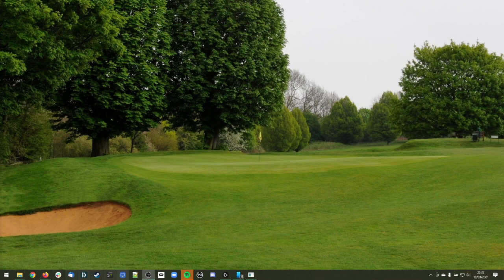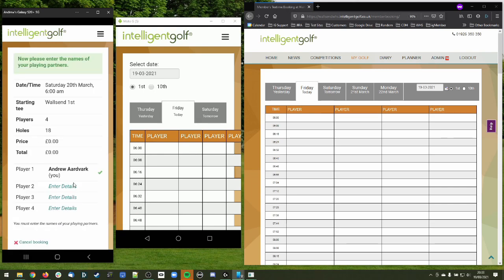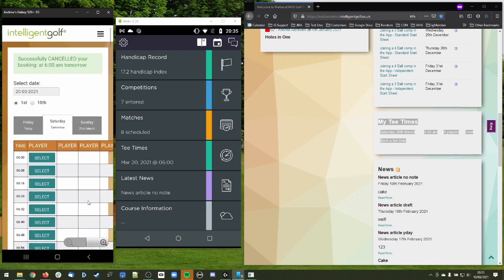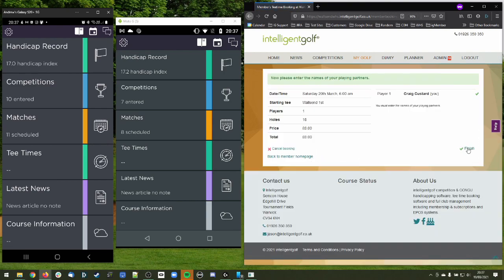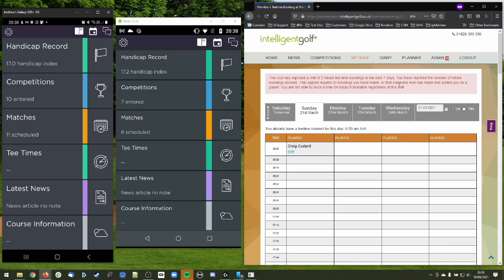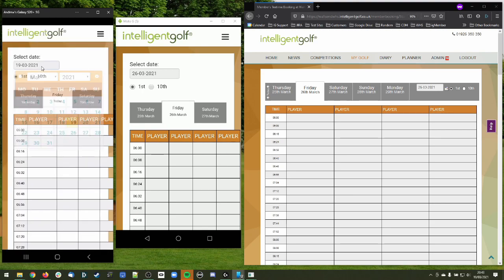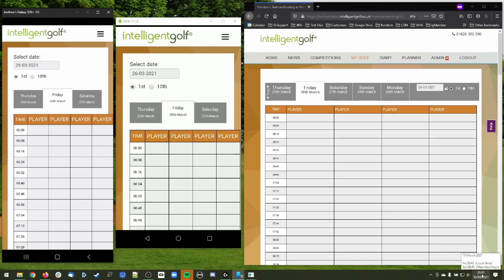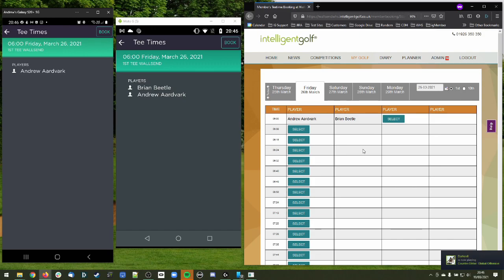IG Tee Booking